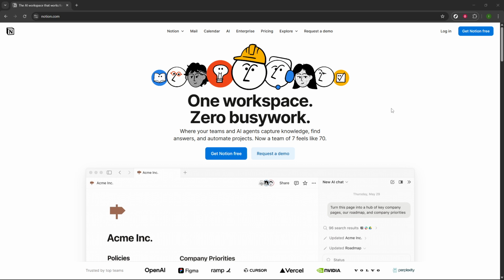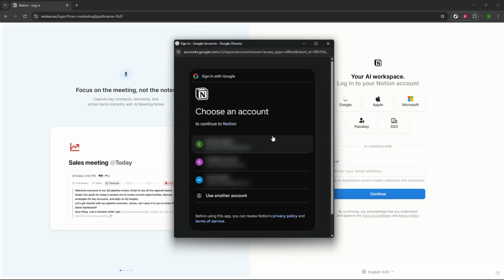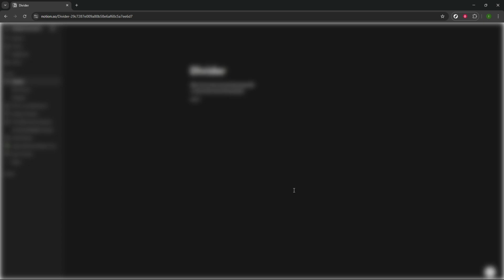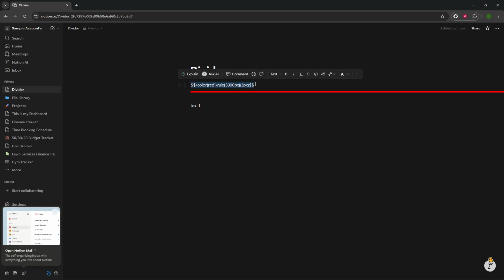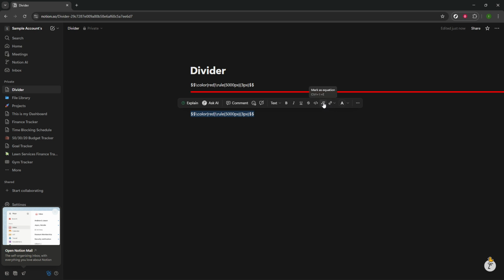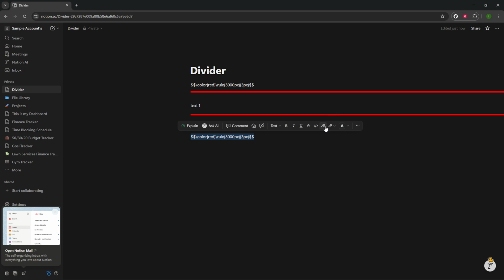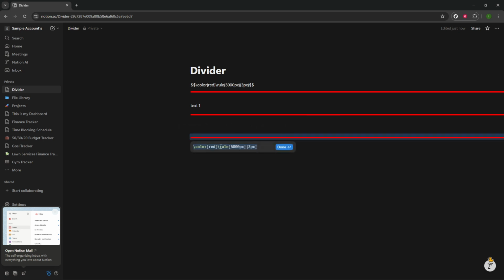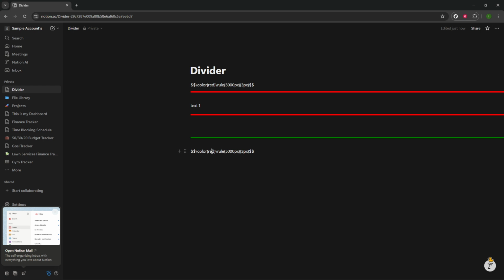How To Change Divider Color In Notion (Working 2026)